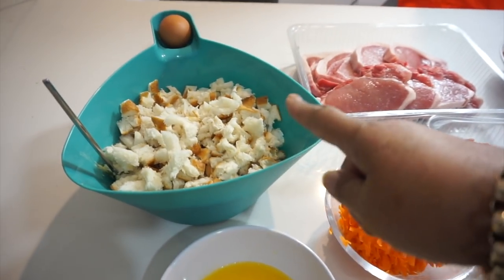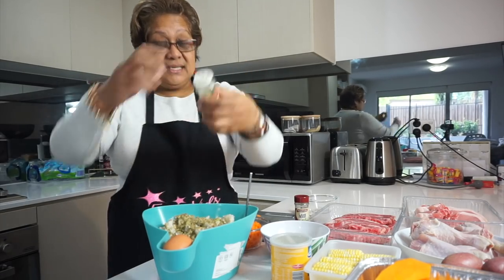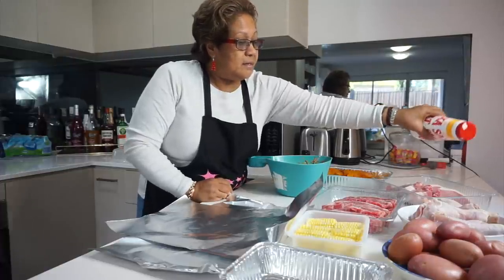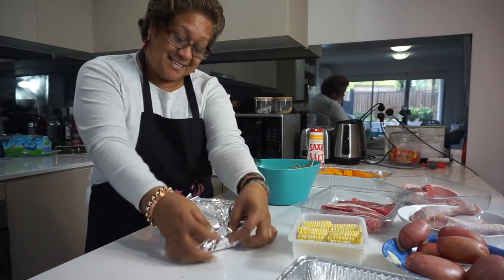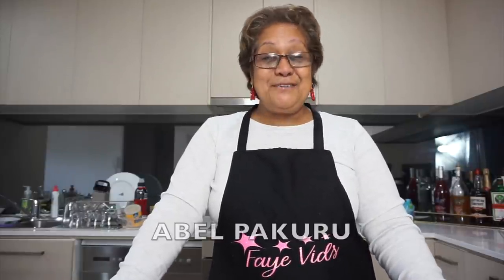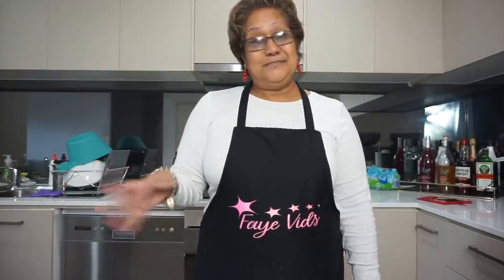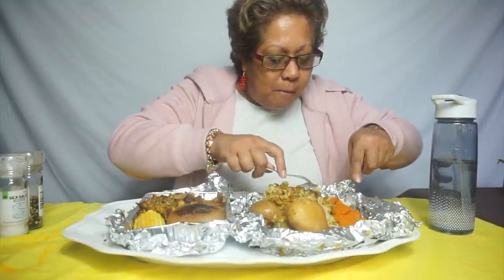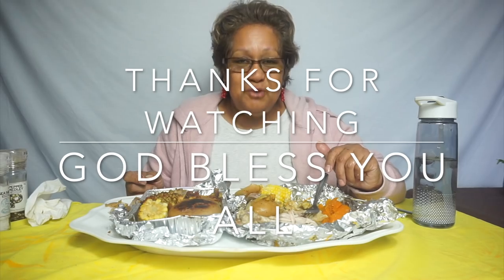COOK & EAT WITH FAYE | HOW TO MAKE OVEN HANGI | SHOUTOUTS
Hello everyone, I hope all is well. This video of preparing and making a NZ Oven Hangi, but in an oven not in the ground as it's traditionally done.
It's usually 3 meats & vegetables of your choice.
I hope you enjoy this video and my review on the different foil hangs meals.
You all take care & let me know what you thought of this video.